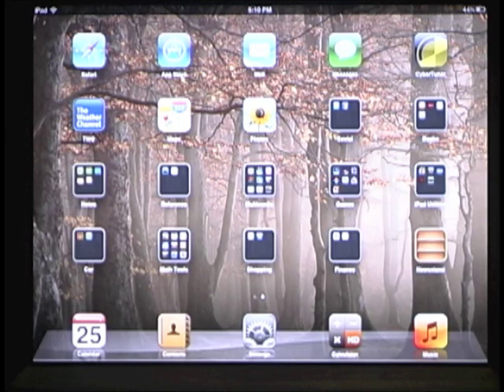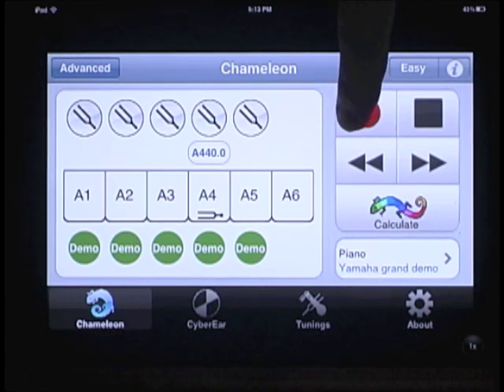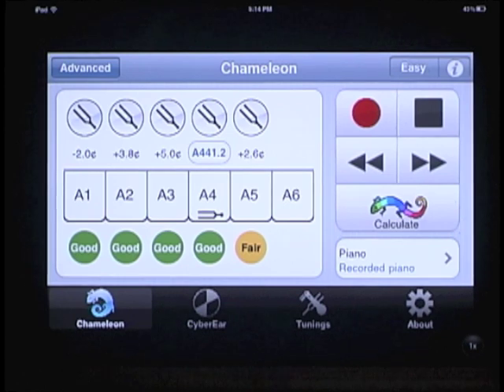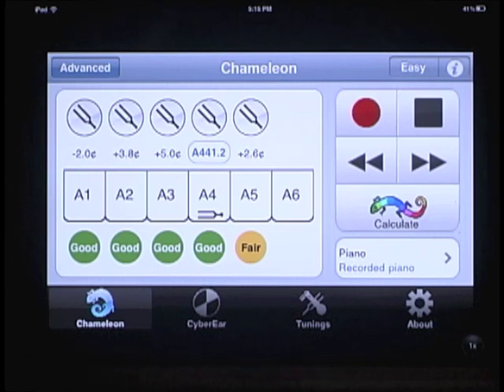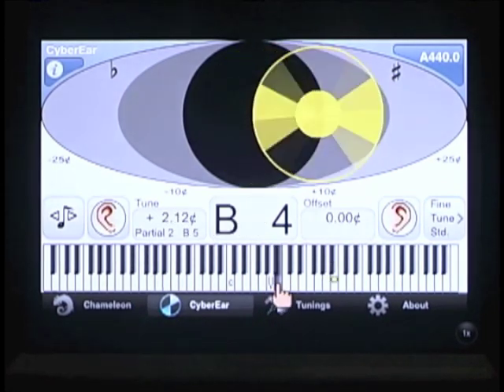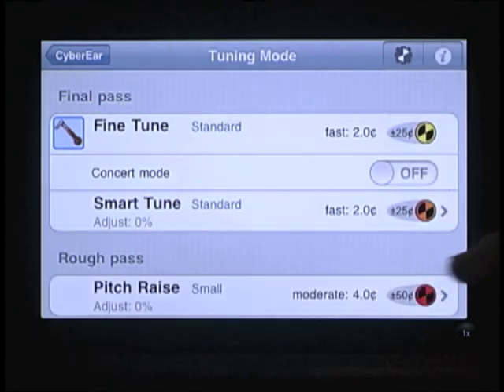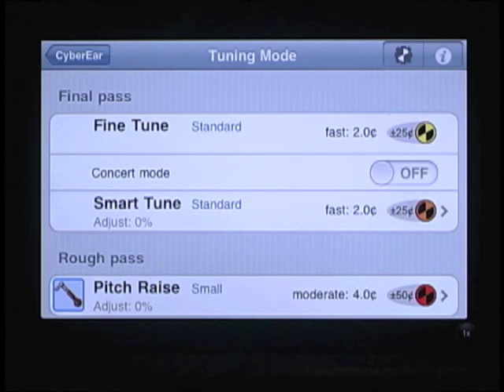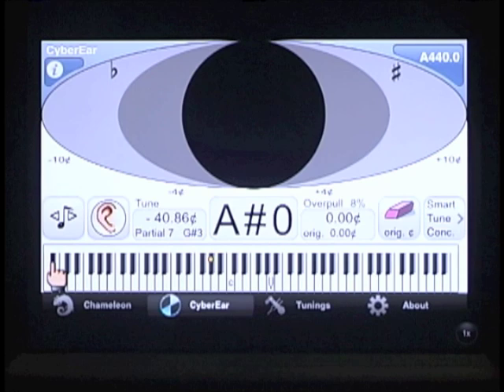iRCT Basics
How to get started with CyberTuner on the iPhone